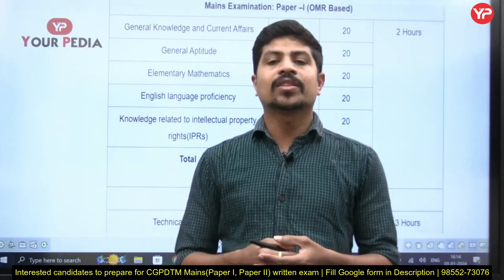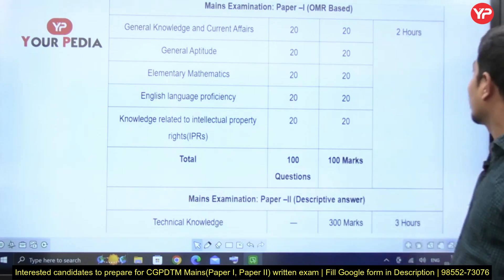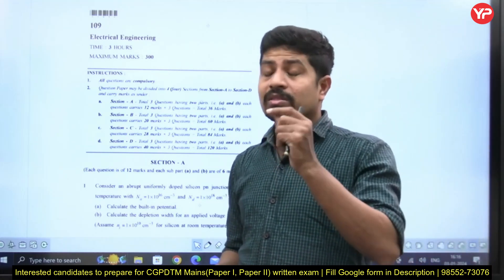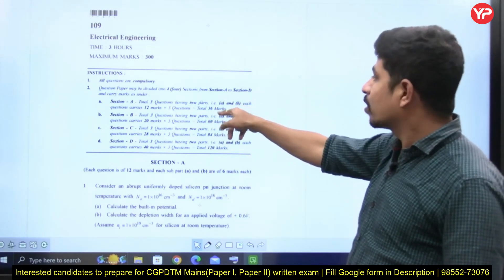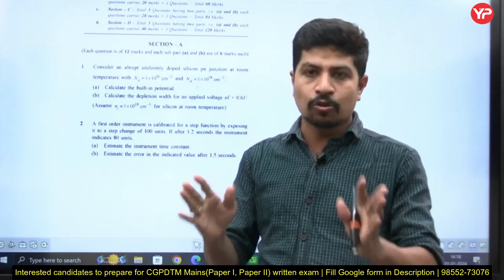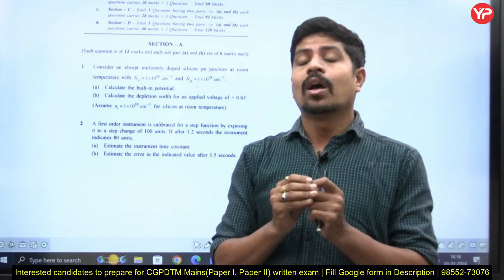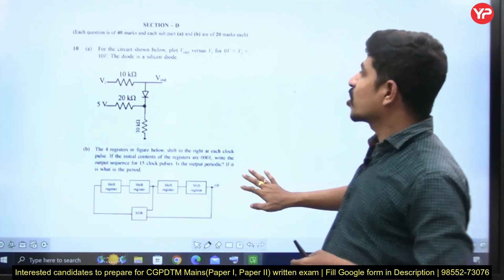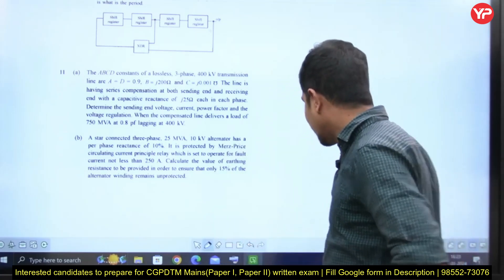20 Days preparation strategy for CGPDTM Electrical Descriptive written exam preparation 2023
Discrepancies related to exam centers & admit card in prelims  CGPDTM 21 Dec 2023 Share & Comment | Strategy for Next 10 days and Live Class schedule for Examiner Patent Design CGPDTM | Preliminary Exam date announced for examiner patent design CGPDTM | LIVE | What are you doing | Hard work or Smart work | CGPDTM Descriptive written exam preparation 2023 | Very Important! Update on Date of Exam CGPDTM 2023 | Pace up your preparation | New topics which you need to focus in CGPDTM Prelims upcoming exam 2023 | Prepare with YourPedia l | Best opportunity to get Group A Govt Job @ 35 years age limit without GATE | CGPDTM 553 posts | Prepare for Written exam with YourPedia Mechanical, Electronics, Electrical, Computer Science, Chemistry

Current Affairs November 23 in one go for CGPDTM Prelims (Jan 2024) & AAI ATC 2023 (27 Dec.)